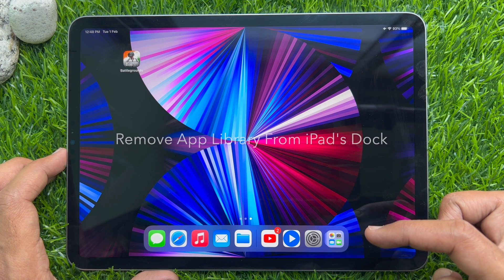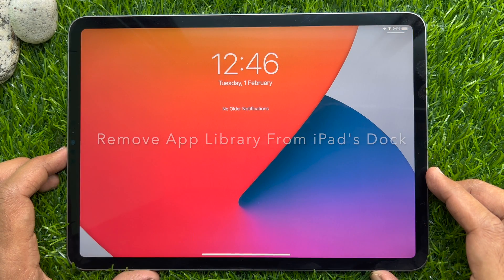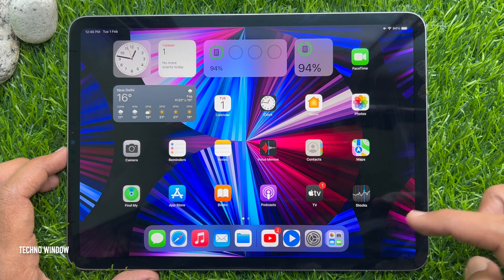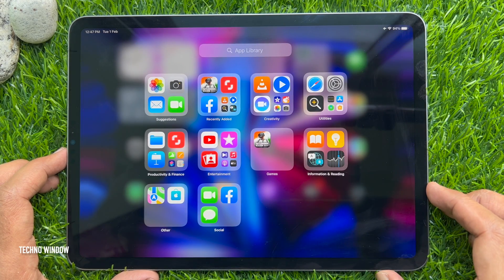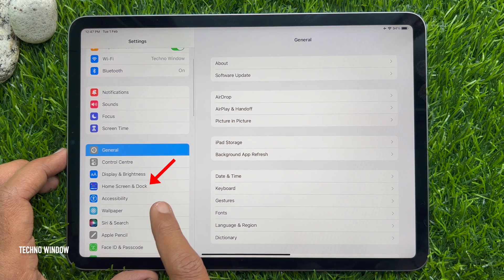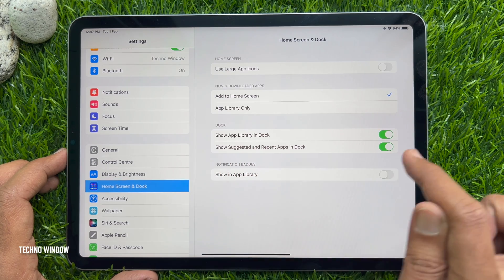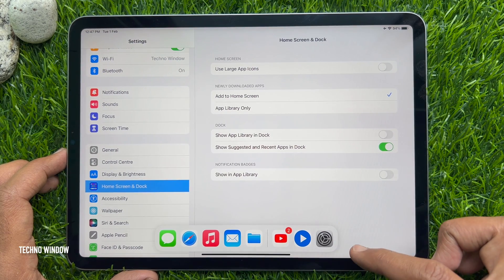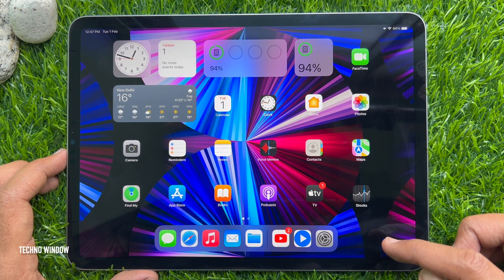How to Remove the App Library From Your iPad's Dock